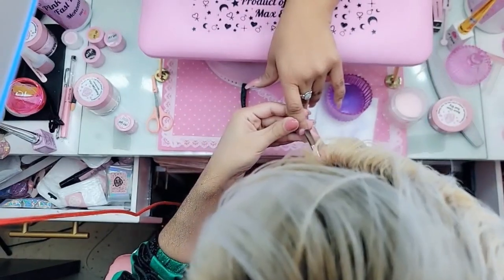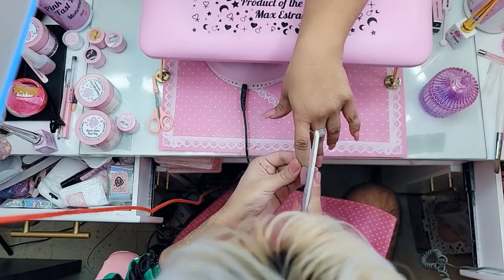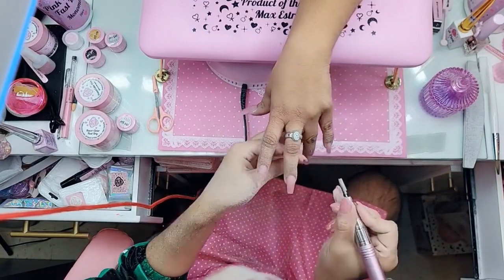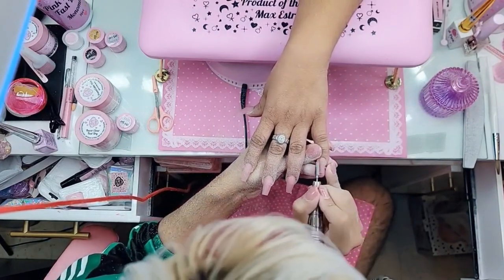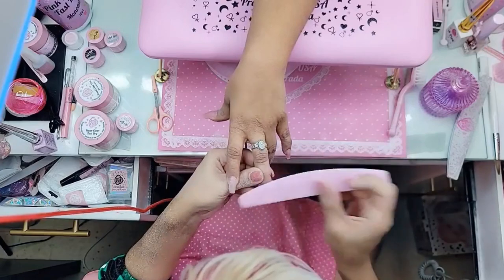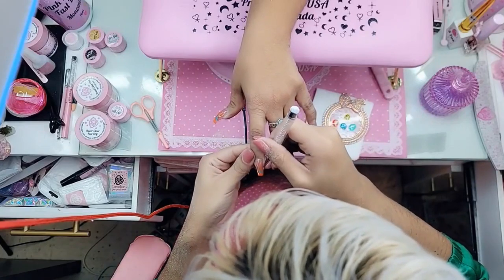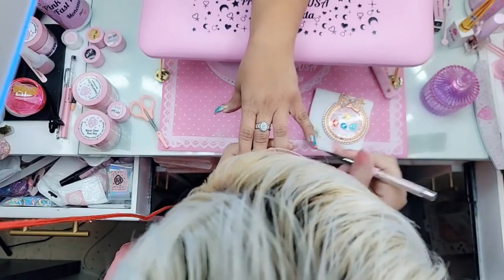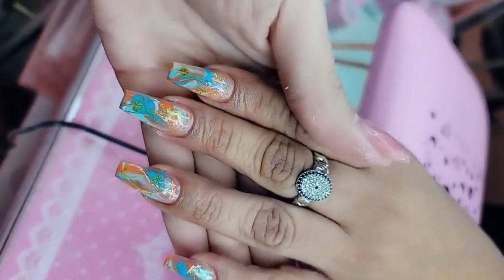How to design 1 set of DRAW NAILS MARBLE easily nail design - Max Estrada